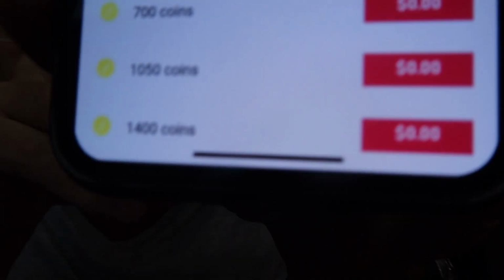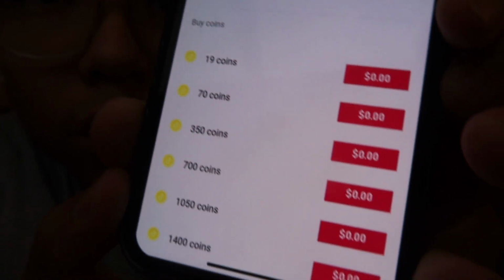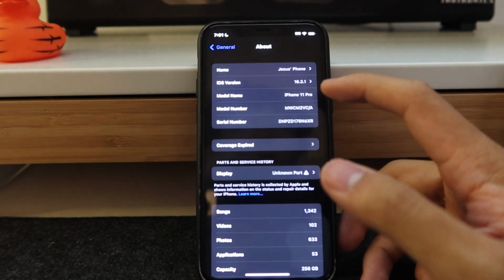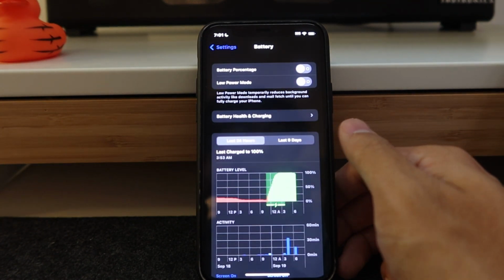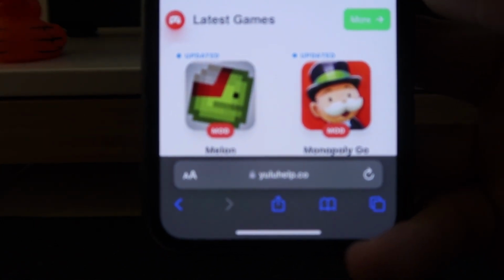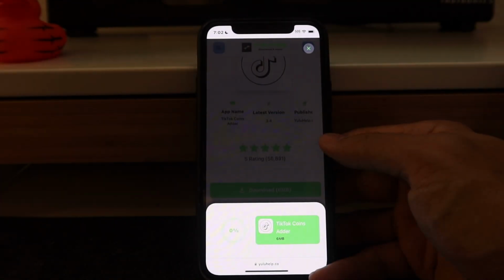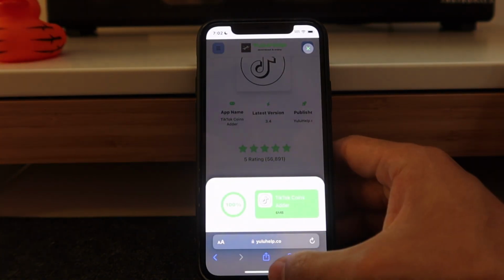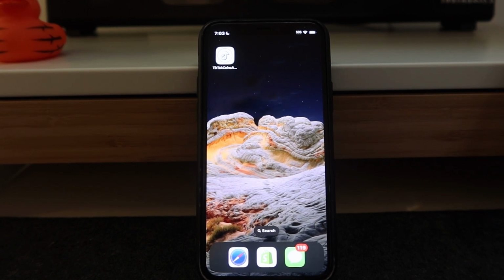Don't SHARE This Free TikTok Coins Trick... (ITS INSANE)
how to get free tiktok coins - how to get free coins on tiktok works for ios, iphone and android!

hey all in this tutorial you'll be able to get as many tiktok coins that you want super easily!